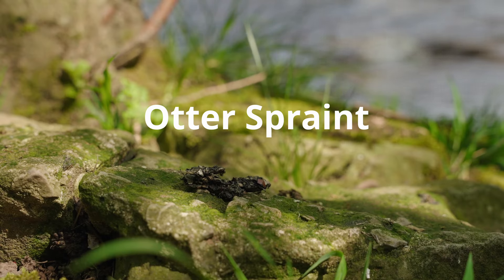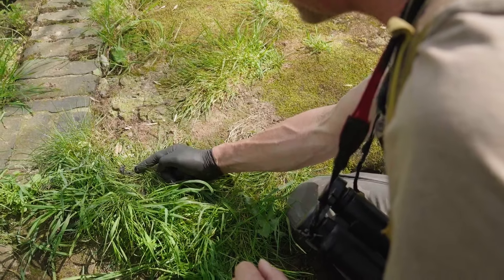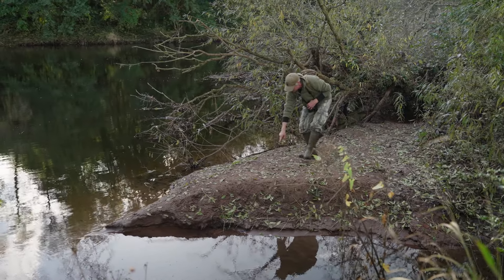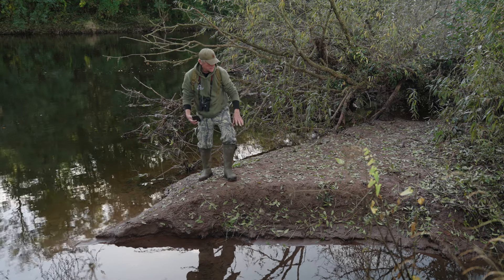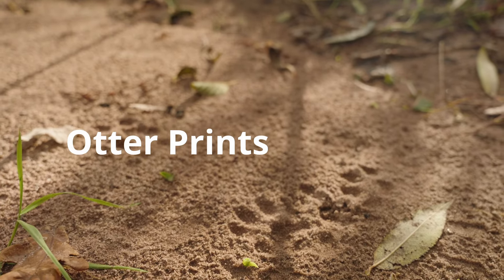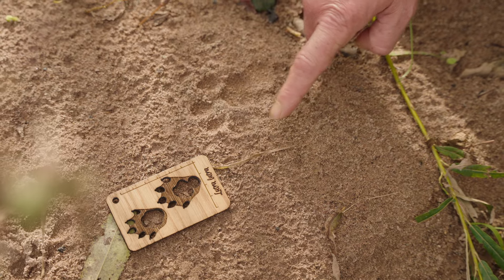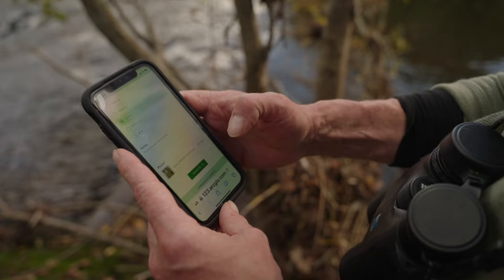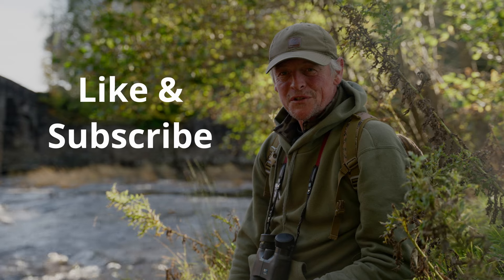Otter survey refresher - spraint, prints and recording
A quick refresher for those who have attended recent volunteer training with South Wales Otter Trust, focussing on spraint, prints and using the app to log your findings.

Helping to preserve the otter population in South Wales through study and education.